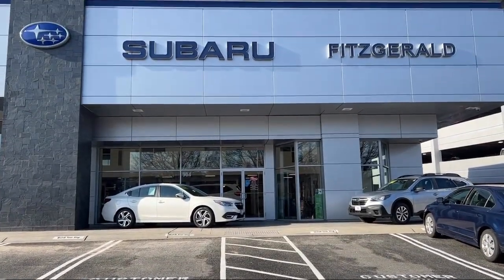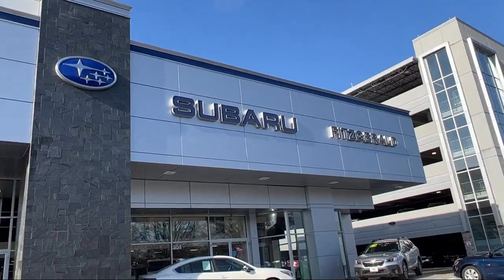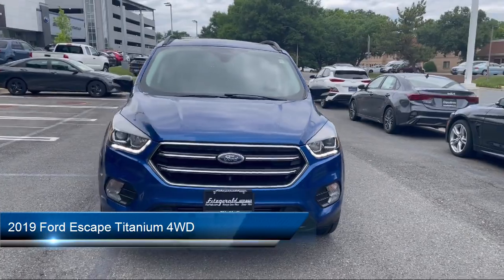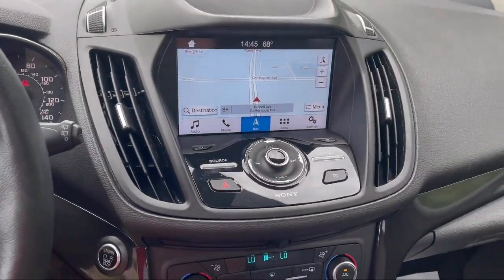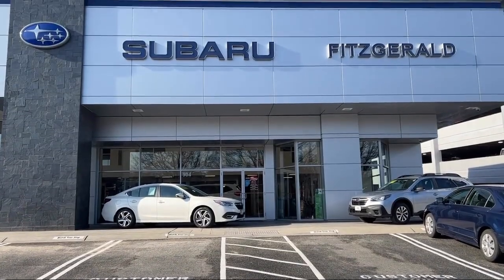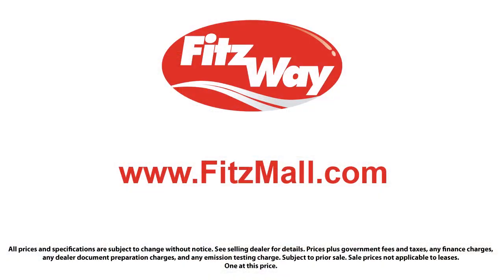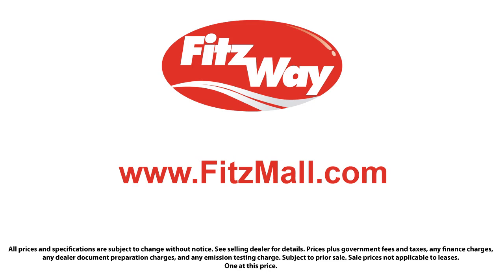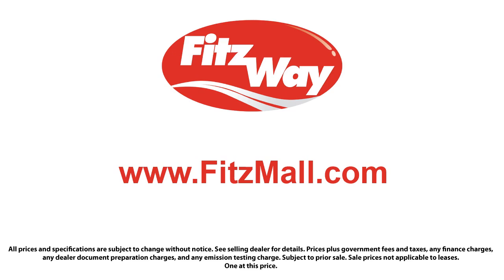2019 Ford Escape Titanium 4WD Gaithersburg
2019 Ford Escape Titanium 4WD - Stock Number: 193460B - VIN: 1FMCU9J91KUC12917.